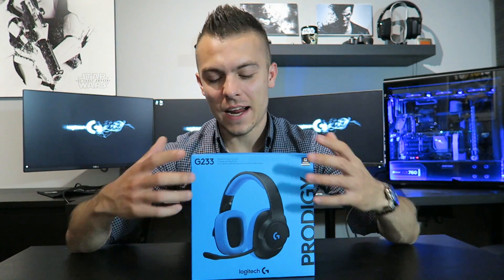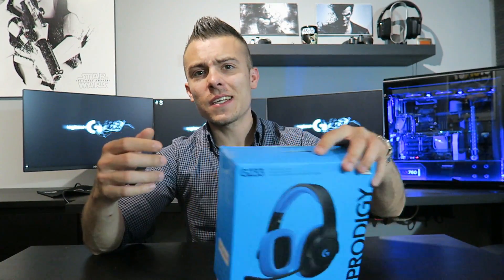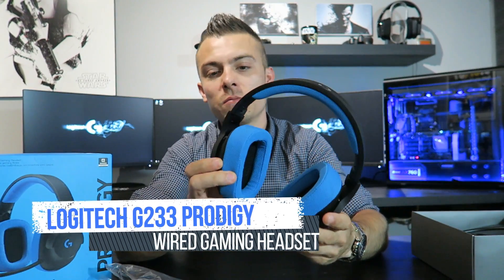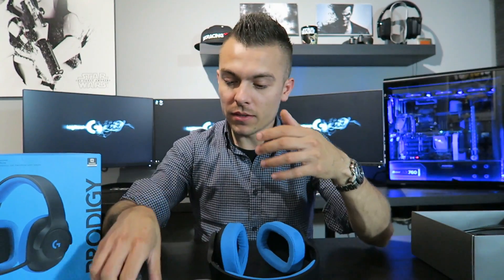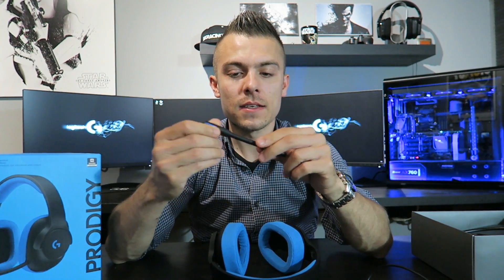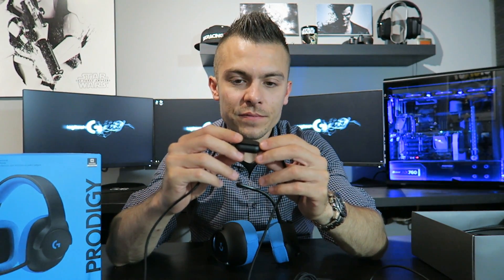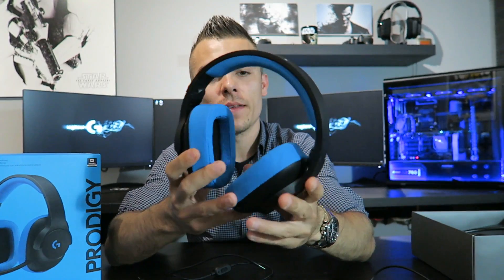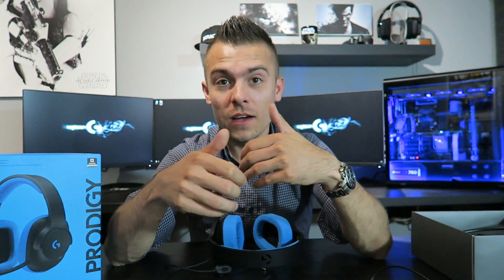Logitech G233 Prodigy Wired Gaming Headset unboxing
►Logitech G233 Prodigy